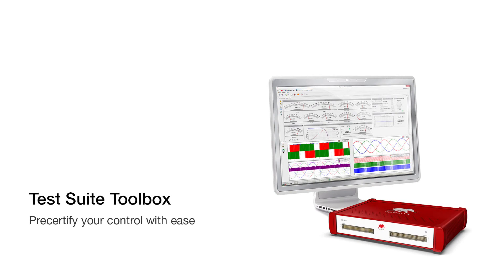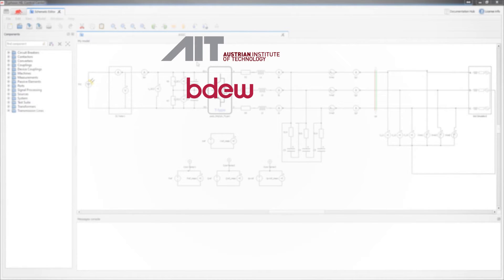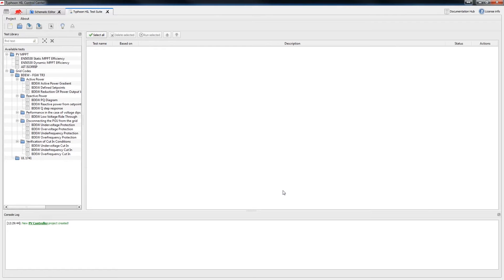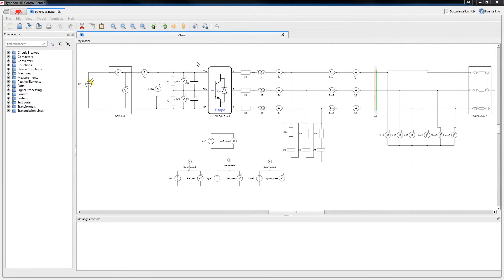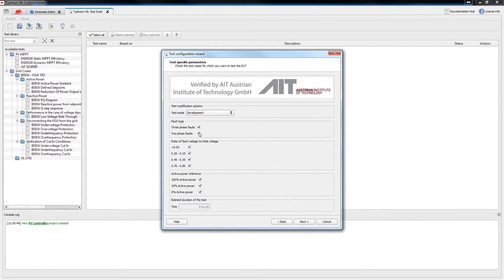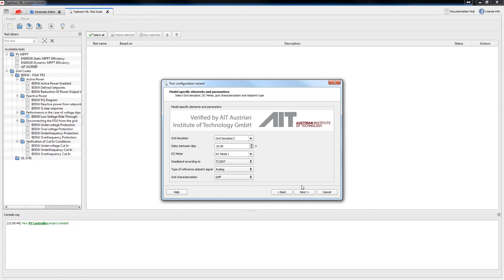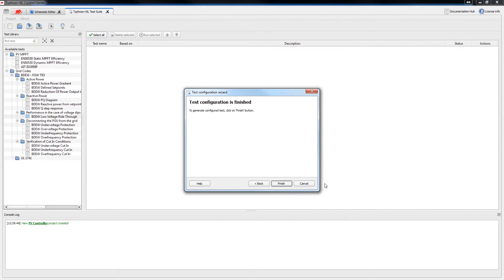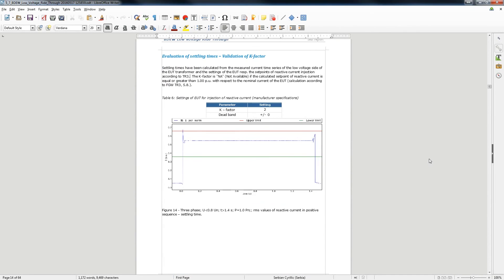Typhoon HIL Test Suite Toolbox | Tutorial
In this tutorial you will be able to see test automation and in-house pre-certification for PV, Battery storage and Wind converter controllers using Controller Hardware in the Loop simulation techniques.